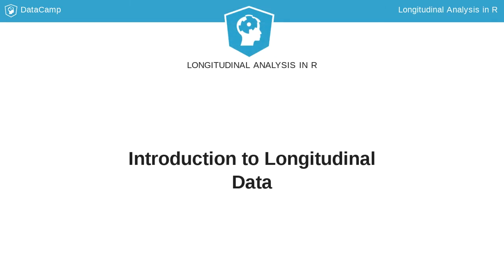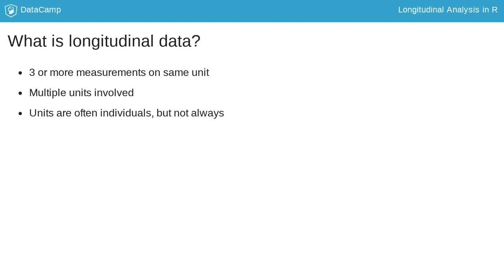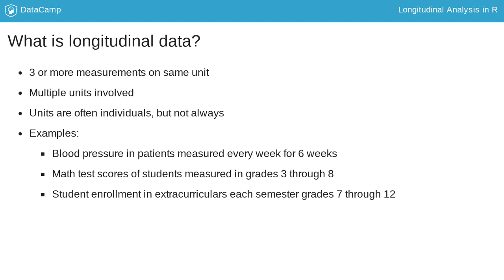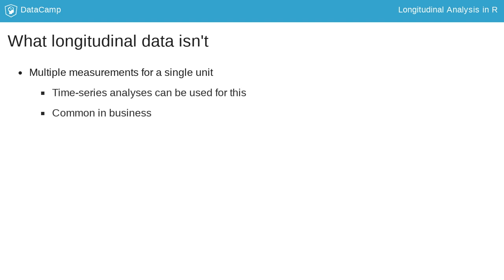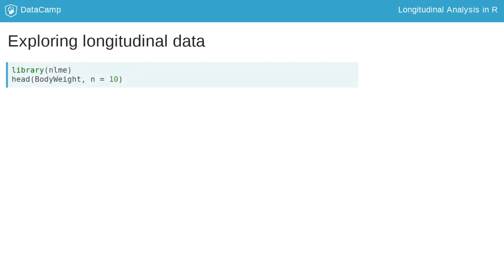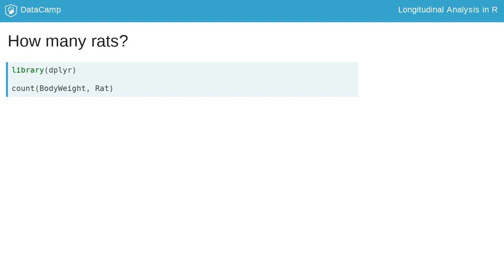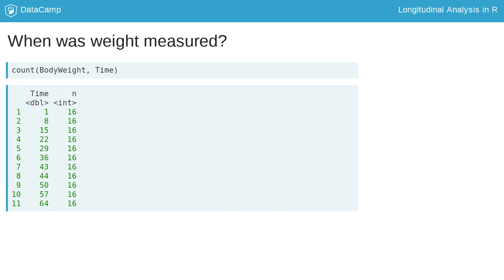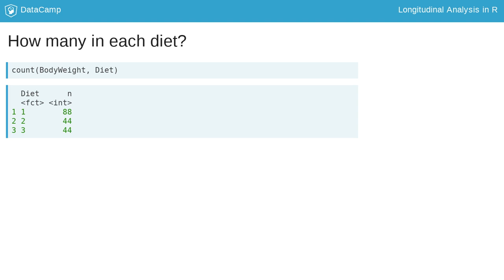R Tutorial: Introduction to Longitudinal Data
Want to learn more? at your own pace. More than a video, you'll learn hands-on coding & quickly apply skills to your daily work.

Welcome! I am Brandon LeBeau, an Assistant Professor at the University of Iowa. My research focuses on longitudinal data, research software engineering, and quantitative program evaluation. In this course, we will explore modern ways to model longitudinal data for both continuous and dichotomous outcome variables. Before getting into the modeling approaches, we will first learn what longitudinal data is, what it isn't, and how to explore the data descriptively first.

In this course, we will define longitudinal data as data with at least three measurements on a single unit, with multiple units involved. Units are often individuals, but they can also be things like businesses or hospitals. A few examples of longitudinal data include measuring an individual's blood pressure every week for six weeks, math test scores of students in grades three through eight, or whether a student is enrolled in extracurricular activities measured every semester for grades seven through twelve. The repeated measurements could take many forms including data that are continuous or dichotomous. Dichotomous data take on two values whereas continuous data can take on a wide range of values, these will be explored in more detail later in the course. Before exploring data, let's discuss what longitudinal data is not.

Situations with multiple measurements for a single unit require different methodology. Time-series analysis is often used with this type of data, which is common in business settings. If there are only two measurements of the same individual, for example, a pre and post-test, trajectories over time can't be explored. Other methods can be used including linear regression, like analysis of covariance or ANCOVA, or t-tests, depending on the purpose. These methods will not be explored in this course.

Let's explore the BodyWeight data from the nlme package, which contains the weight of rats measured at different times. The Rat variable identifies the individual, and the Diet variable reflects one of two diets the rats had in the experiment. Researchers were interested in determining any differences based on the diet for a given rat.

First, we should explore the data descriptively to understand the data structure. The count function from dplyr tells us how many rats are included in the data. The arguments include the dataframe, followed by the variable you want to count, in this case, the rat ID variable. The output shows there are 16 rats, each with 11 measurements.

Second, we should understand when the measurements took place. The count function can achieve this, with Time as the variable of interest. The output shows that each rat was measured at the same time, starting on day one with the last measurement on day 64. This is an example of balanced data, where each rat was measured on the same day and each rat has a measurement for each time point. This is not required for longitudinal analysis but can make the analysis easier.

Let's explore the number of rats in each diet condition. The output may take a second to understand. The n column of the output suggests that there are 88 rats in diet 1. The data we have been working with is in long format, meaning each rat is in the data multiple times. We need to divide these values by 11, one for each measurement, to get the number of rats in each diet condition. This means 8 rats were in diet 1 and 4 rats were in diets 2 and 3.

Time to practice.